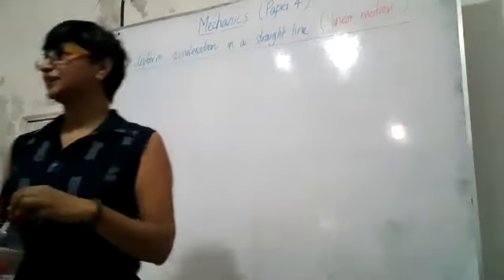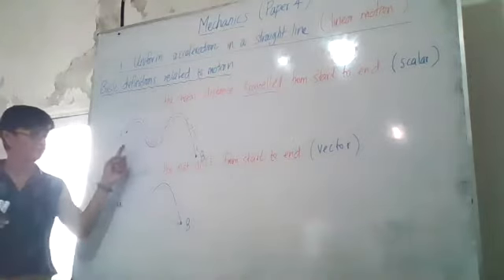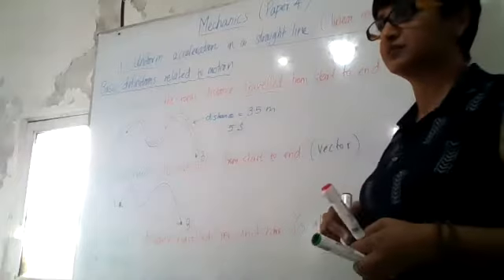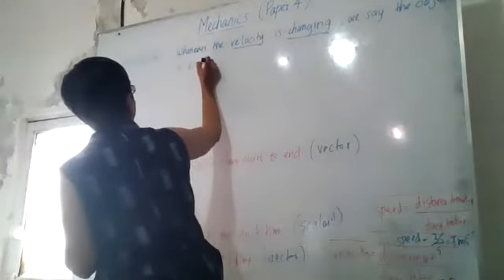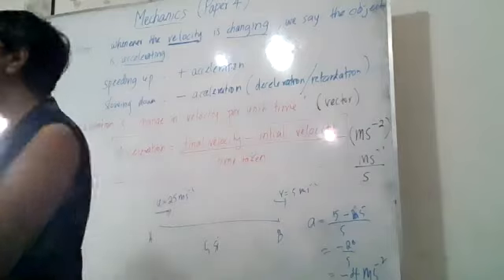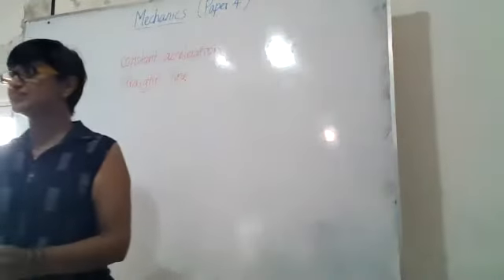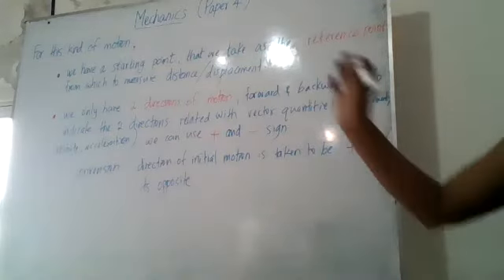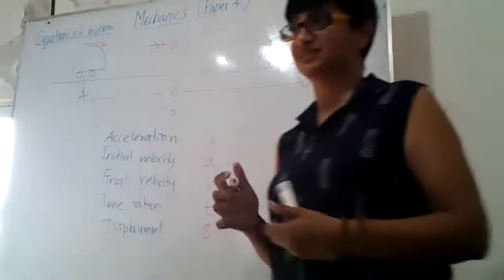Uniform Acceleration in a Straight Line (Linear Motion) - Lesson 1/4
This topic is about the motion of objects that accelerate uniformly in a straight line path. In this topic we learn how to solve problems related to motion of such objects. We learn how we can use "Equations of Motion" and "Motion Graphs" to tackle these problems. Await lesson 2!